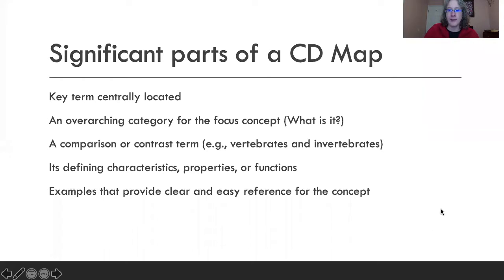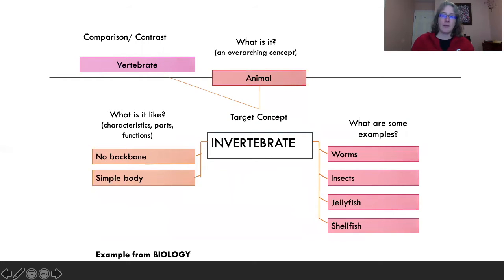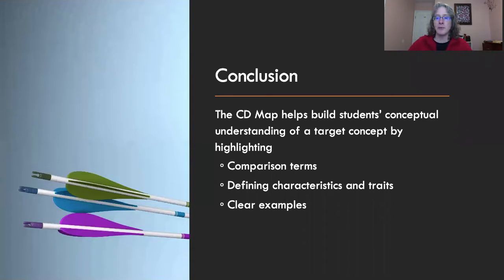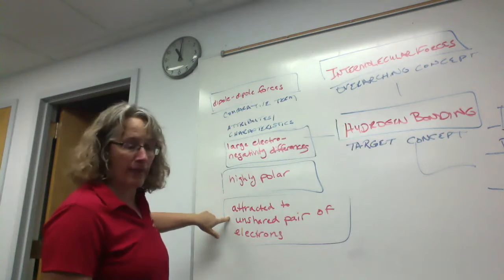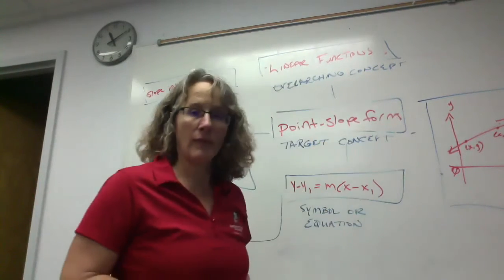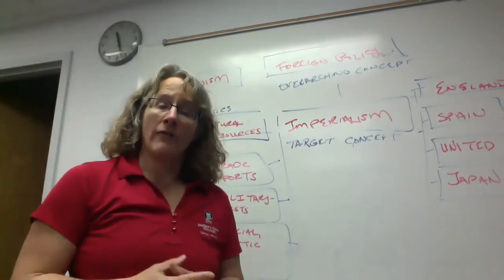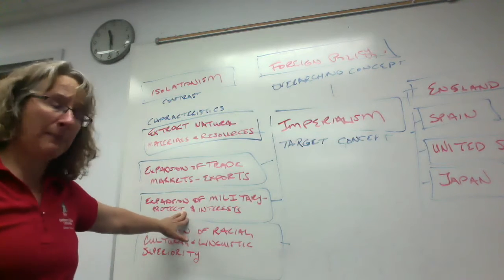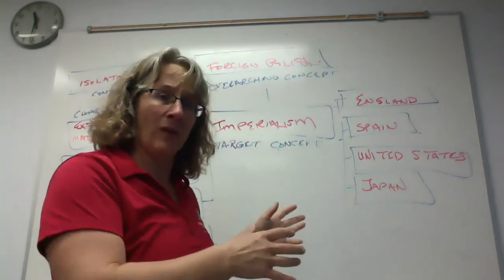Content Area Literacy Instruction- Concept of Definition Map